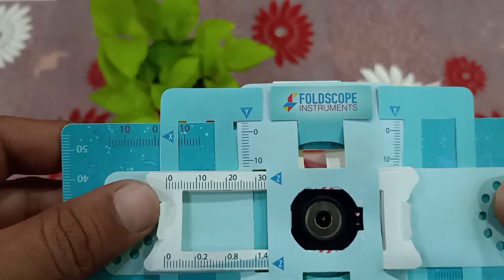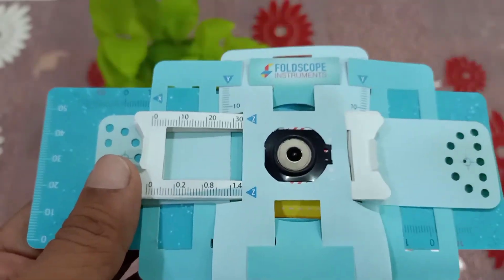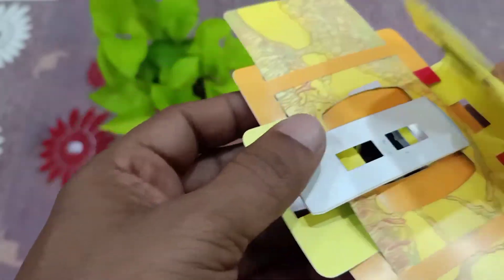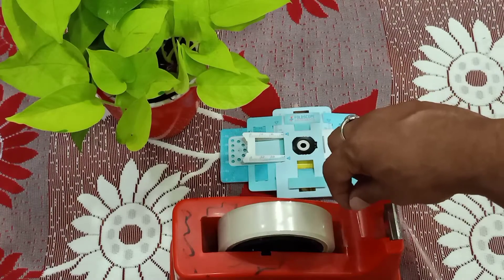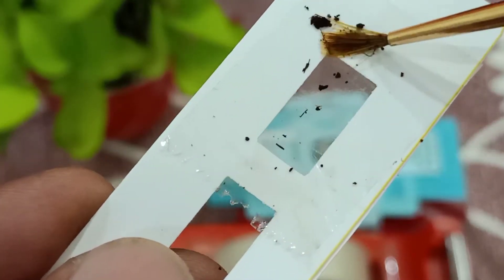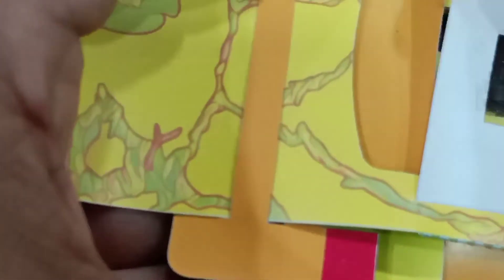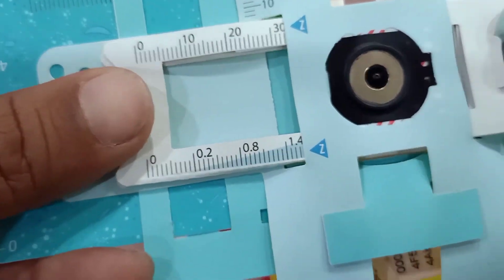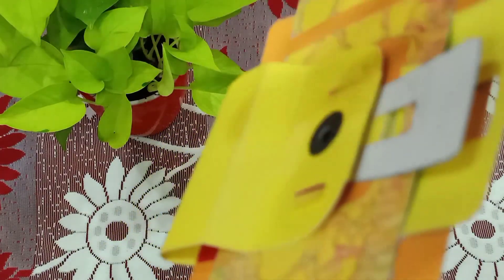How to use the FOLDSCOPE with sample slides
Hi Children as told in the previous video I made this one specially for using of the Foldscope and how to make sample slides. After using the slides they are not to be thrown they can be reused by help of a cello tape.
Another thing while taking samples don't use your hands directly. Please take a brush or a ear bud while taking the sample.After doing the experiments wash thoroughly your hands with Liquid soap or hand wash.
To see the sample make sure a good light opposite to the fold scope. Always place the fold scope slides in the slots provided. otherwise the slide will move and may not give you a clear vision. You can use your smart phone to see the slides. To do so take sample in the slide , fit it in the Foldscope and keep either fold scope or the mobile stationary and move other one near to the camera lens of the phone.
For purchase link of the Foldscope search in Amazon or google if yo did not find then here is the link...